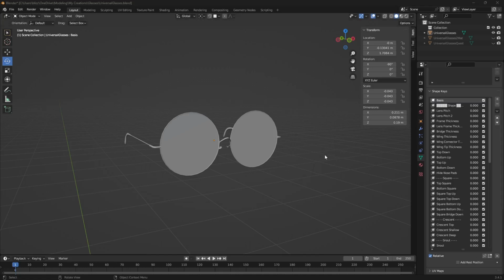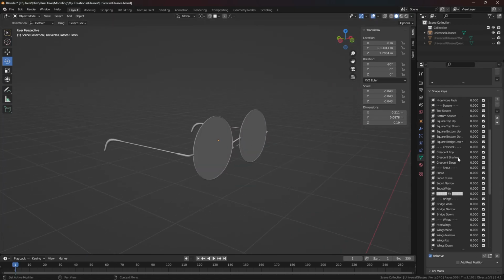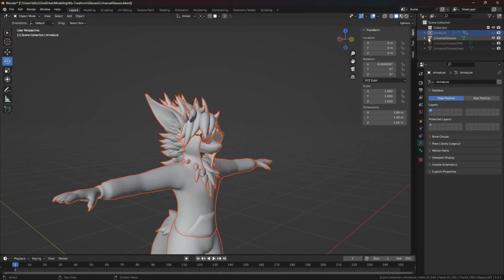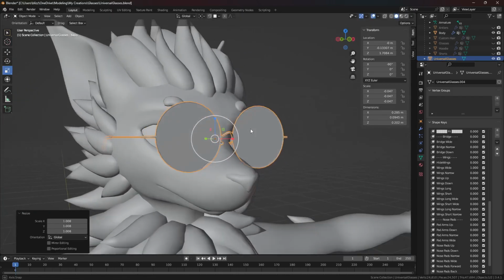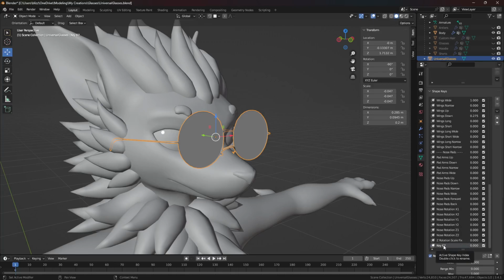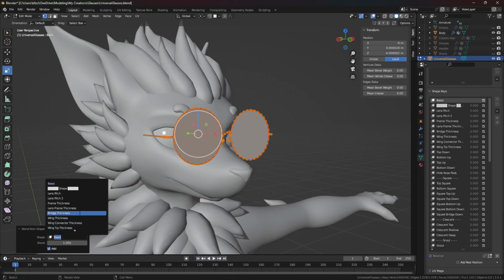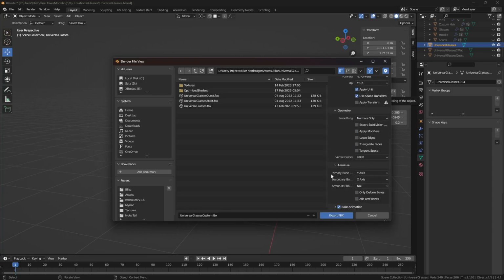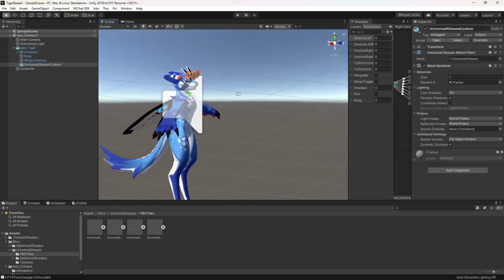Removing Unnecessary Blendshapes for VRChat Avatars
VRChat is finally cracking down on VRAM usage on avatars, yay!

I created the Universal Glasses on Gumroad as a way for people without blender expreience to have a customizable accessory that will fit all of their models.  It uses blendshapes to do so, which uses more VRAM, though for a small mesh like this it is negligible.

I recorded this video to act as a tutorial for optimizing those glasses while still keeping the customizability of them.  I did not originally plan to upload it, but the same idea can be applied to unused blendshapes on your avatar meshes themselves.  This would have a much larger impact on total VRAM usage if more creators start to set their blendshape values in Blender, and it's not much harder than doing it in Unity!

It is often easier to import a new fbx with a different name and recreate your scene!